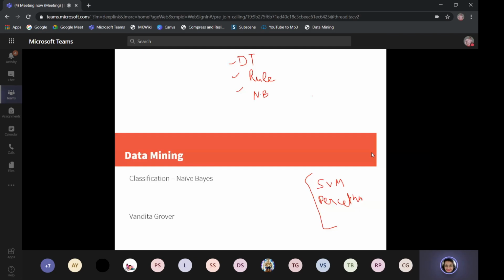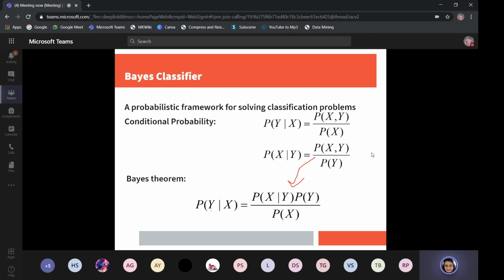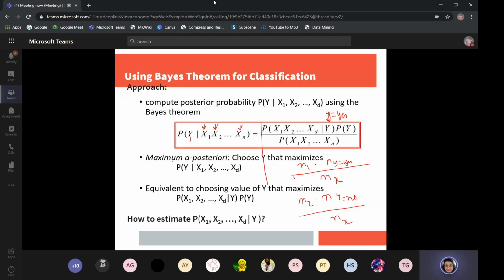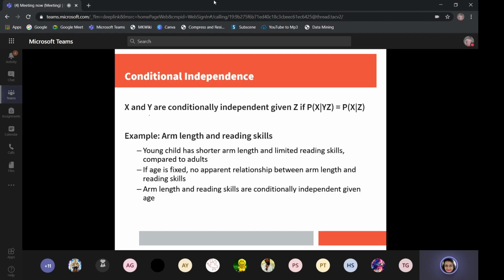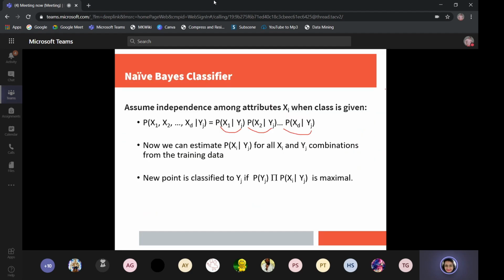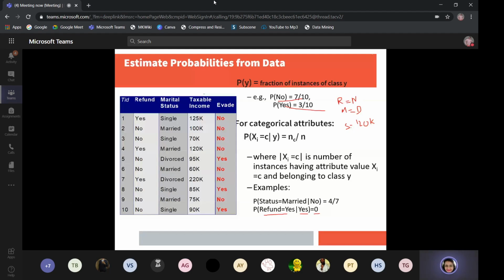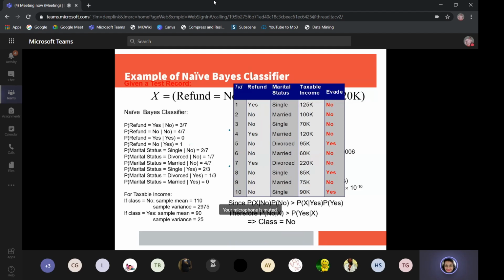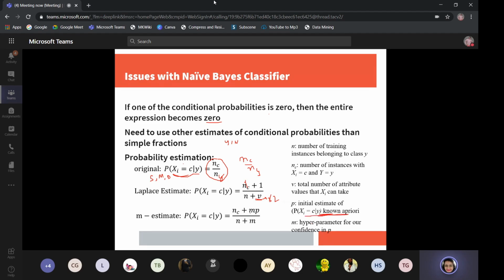Classification - Naive Bayes | Data Mining